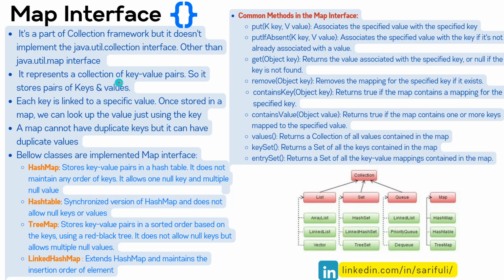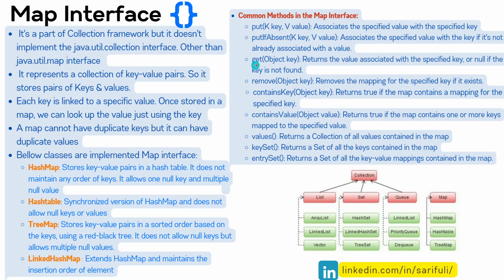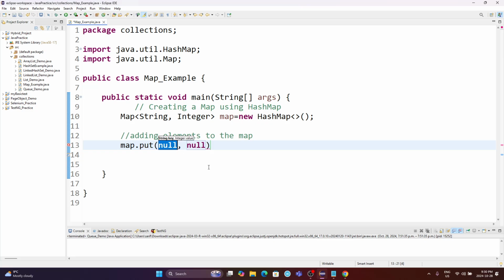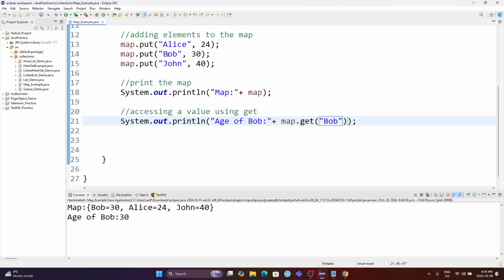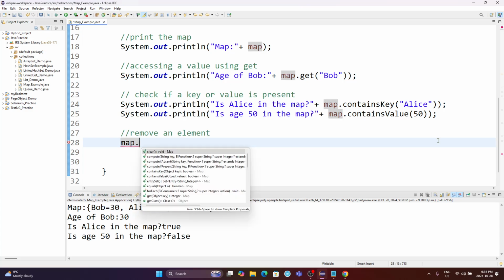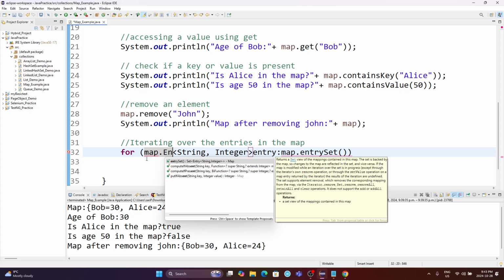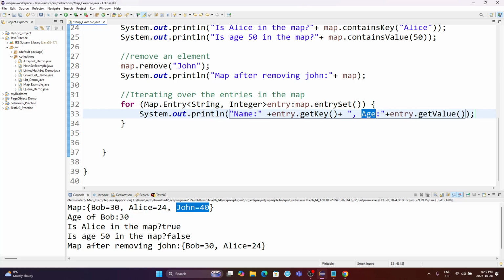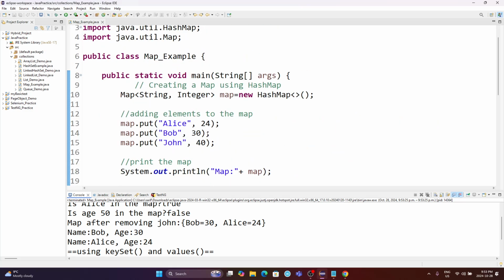Java Collections Framework-Part 9: Map Interface in Java with Real-World Example!💡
+ Learn Java basic from scratch
+ Java Collections Framework introduction
+ Map Interface in Java Collection Framework
+ HashMap  in Java Collection Framework

📌Collections Framework introduction :
The Collection in java is a framework/API that provides an architecture to store and manipulate the group of objects.
It refer to java.util package
Java Collection can achieve all the operation that we want to perform on a data such as searching, sorting, insertion, deletion and manipulation.
The size is infinite. It can contain multiple types of data.
The Collection framework provides many interfaces as: (Set, List, Queue ) and classes as:(ArrarList, LinkedList, HashSet, LinkedHashSet, TreeSet etc.)